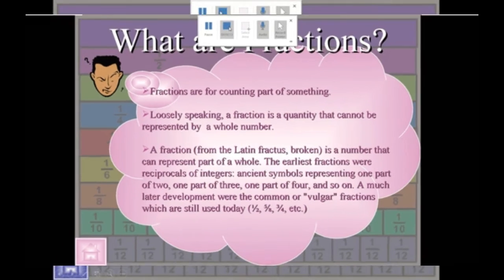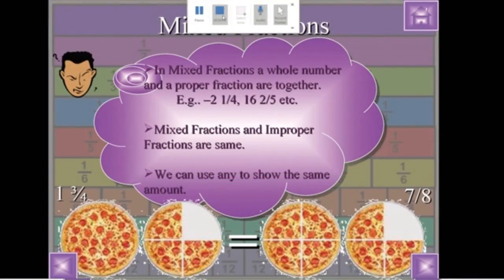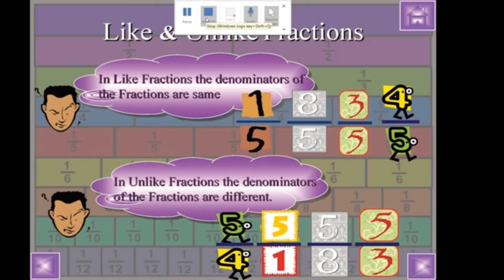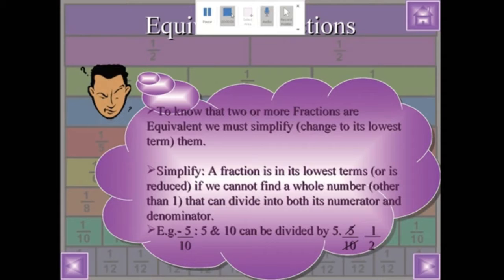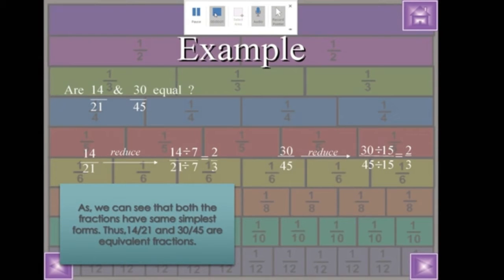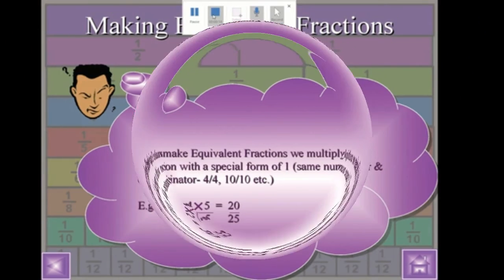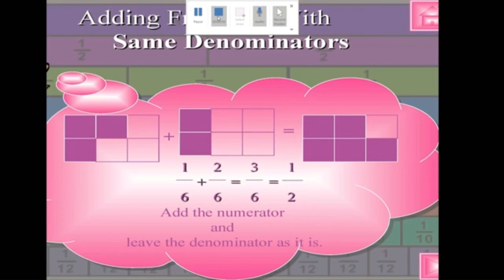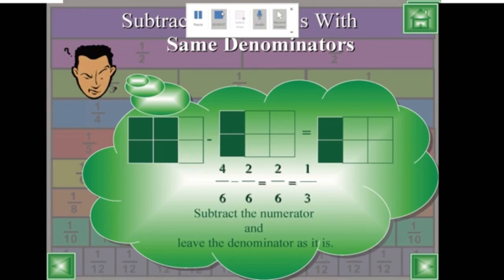Fraction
FRACTION & ITS TYPES